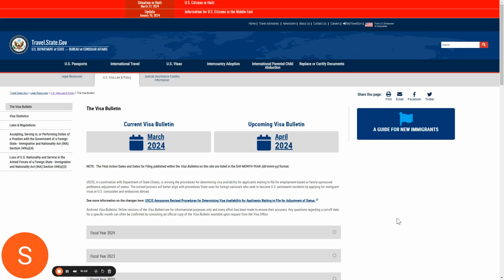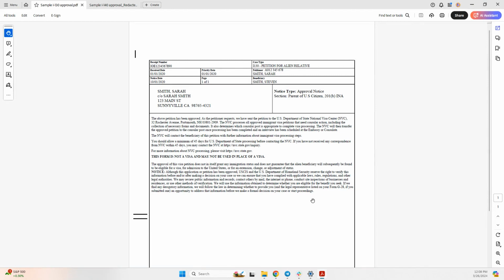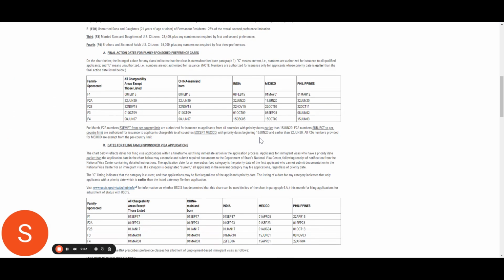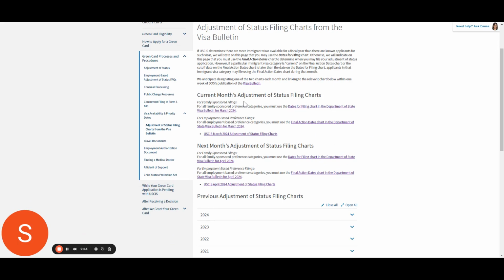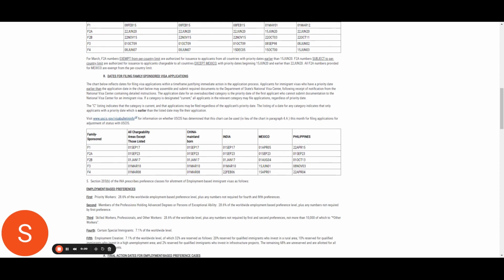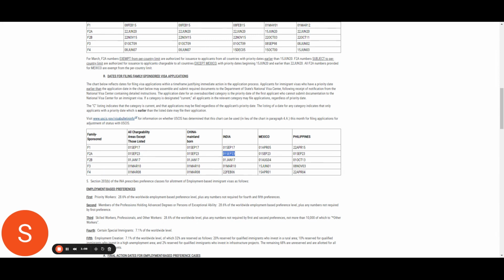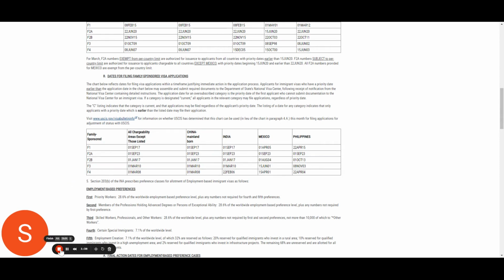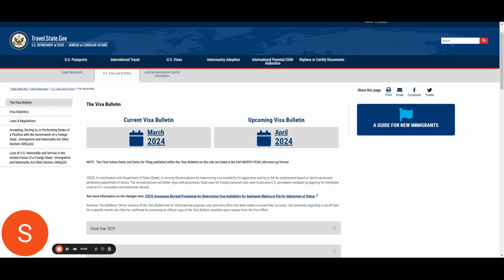Immigration Lawyer Explains How to Read Visa Bulletin | Manifest Law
Are you confused by the USCIS monthly visa bulletin? Don't understand how to read or understand it? You're not alone. Many of our customers ask us tips on how to read visa bulletin?

This video by our Managing Attorney Simon Craven breaks down the USCIS visa bulletin, priority dates and provides helpful and simple tips on how to read the visa bulletin.

In this video, you will learn:

✅ What is your priority date?
✅ How to determine your preference category
✅ How to read the visa bulletin chart
✅ Why are there two charts on the visa bulletin?
✅ What is the current priority date for EB1, EB2 NIW and other visa types

Manifest Law is an award-winning immigration law firm that serves clients Nationally and supports all major visa and green card types to the US. We offer a visa-approved or money-back guarantee (terms apply) and flexible payment plans of up to 12 months. Our experienced immigration lawyer-partners handled over 11,500 visa applications previously and can help you with yours.

Attorney Advertising. Prior Results do not guarantee similar outcome. Manifest Legal Services LLC is located at 2550 W Union Hills Dr., Sute 350, Phoenix, AZ 85023.

No attorney-client relationship is formed until a formal agreement is signed.